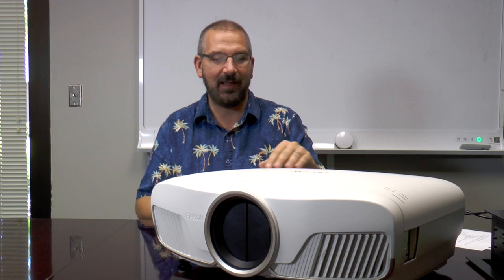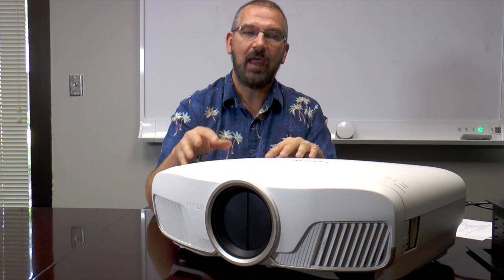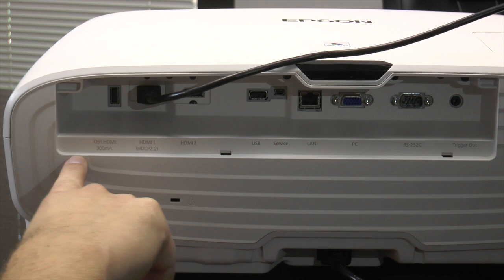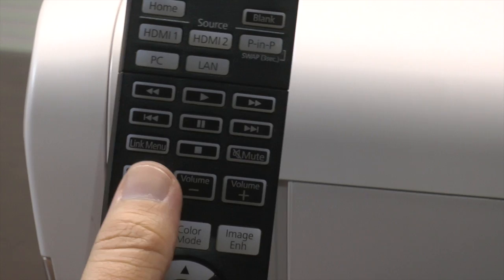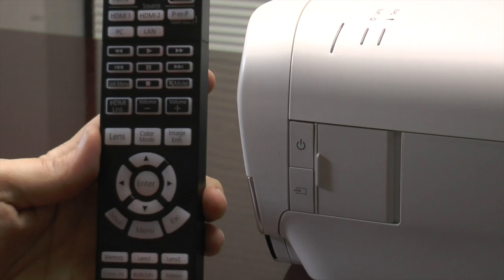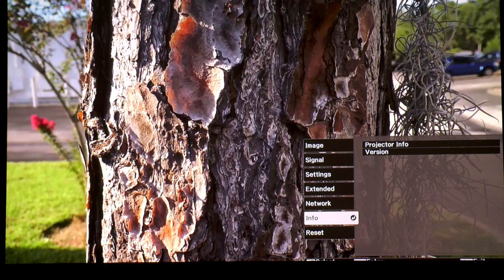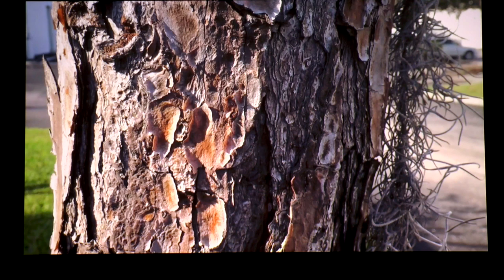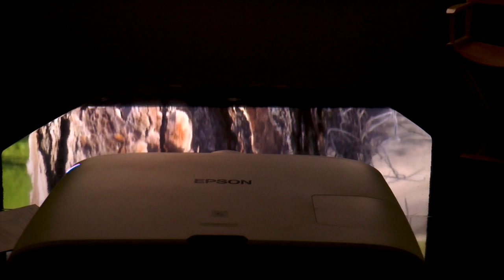Epson Home Cinema 5040UB 4K Enhancement Projector in Action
Dave at Projector People gets his hands on an Epson 5040UB and gives us a tour of it. He runs us through most of the features and fires her up for us to view.

You can find the Epson Home Cinema 5040UB 4K Enhancement projector (along with camera shot images)
Have questions? All of our projector experts have more than 15 years experience and are available by phone or chat.